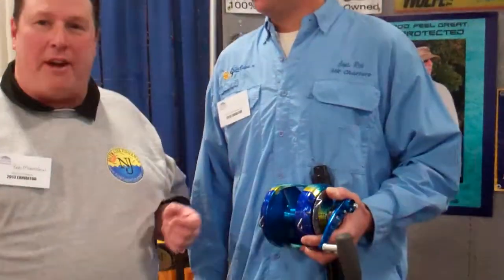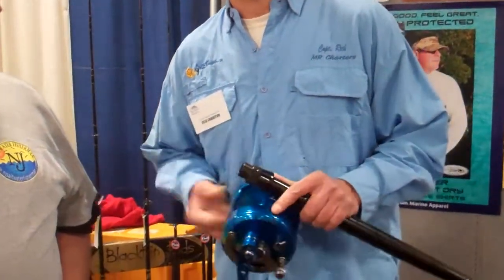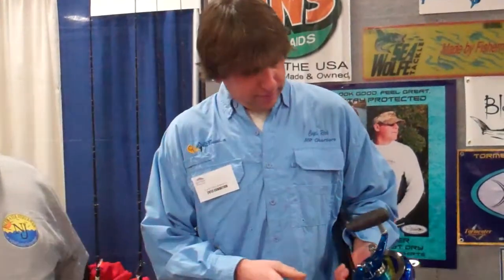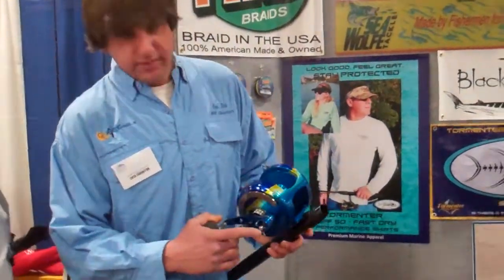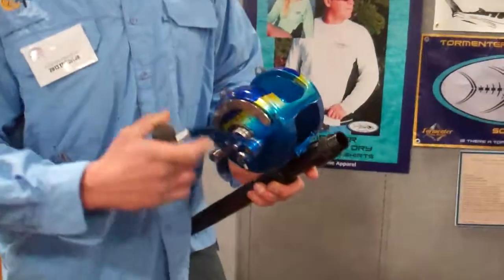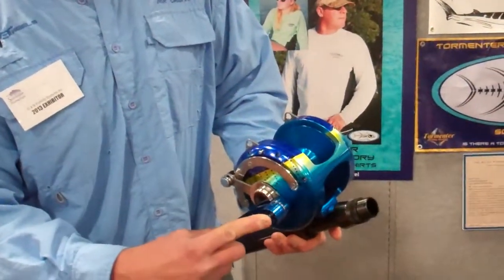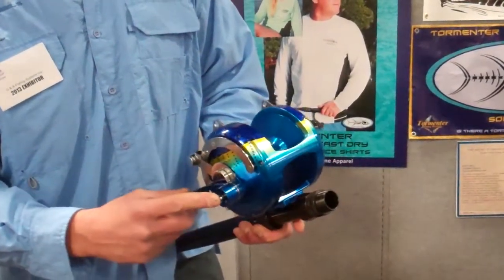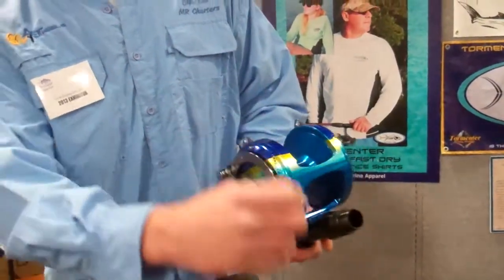New Avet 3 Speed Reel at the 2013 Somerset Saltwater Fishing Show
Capt. Rich Kosztyu of MR Charters introducing the new Avet 3 Speed reel at the 2103 Somerset Saltwater Fishing Show